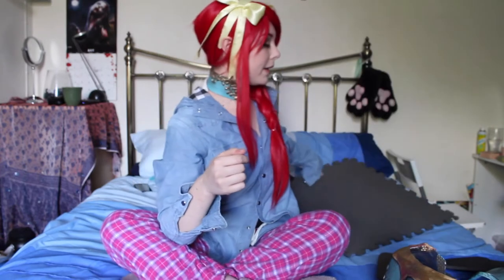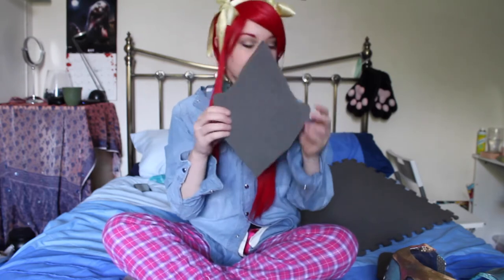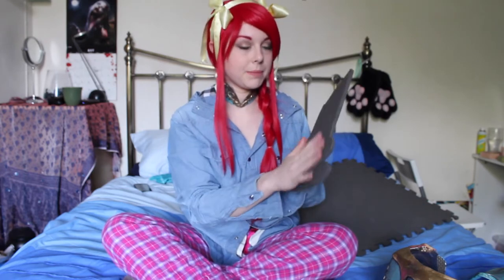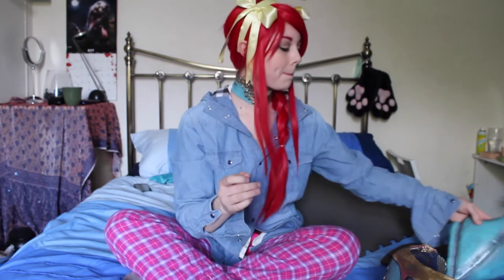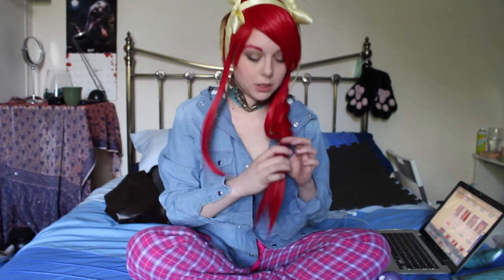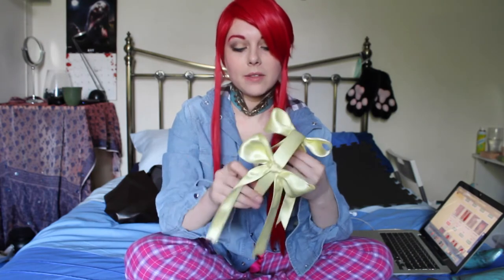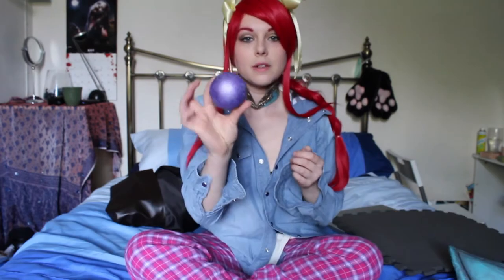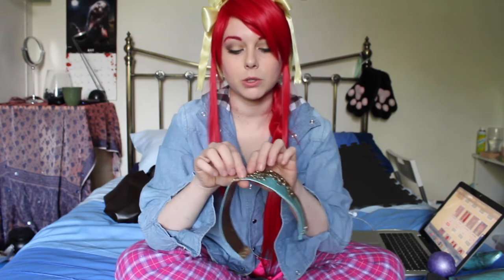Erza Scarlet's Lightning Empress Armour Cosplay - SHIN PLATES, NECKLACE and WIG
A talk through on the progress of my Erza Scarlet's Lightning Empress Armour.
YES i have P.J's on. They're my painting pants =P

FLOOR MATS